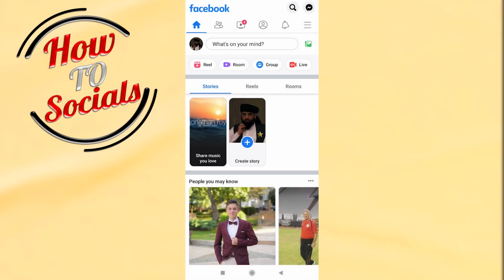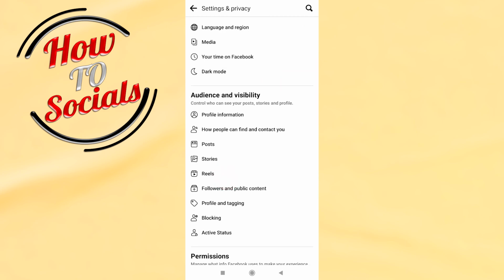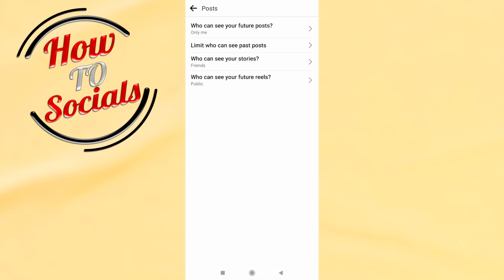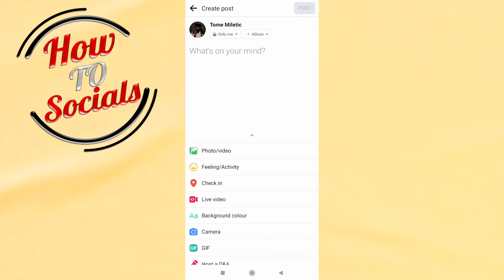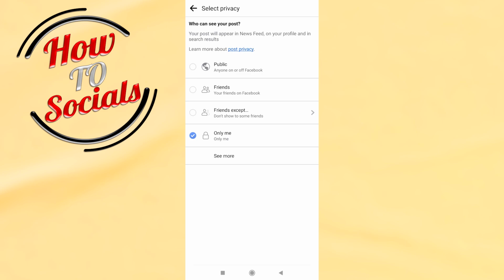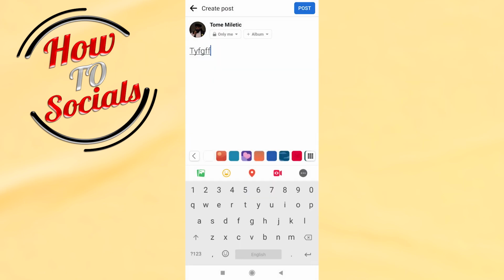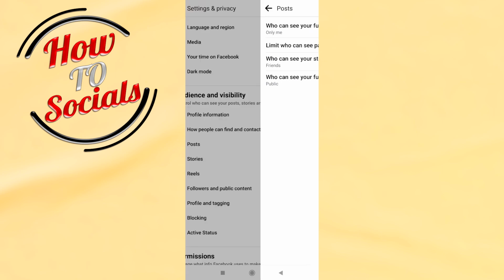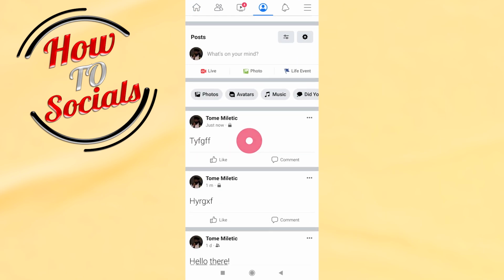How to Make Facebook Photos Private (2023)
This video will show you how to make facebook photos private 2023.